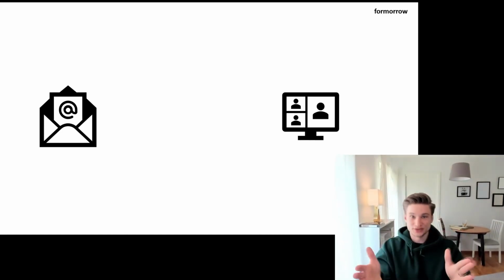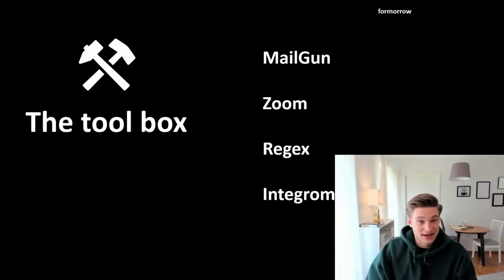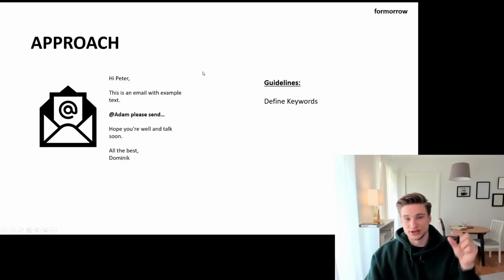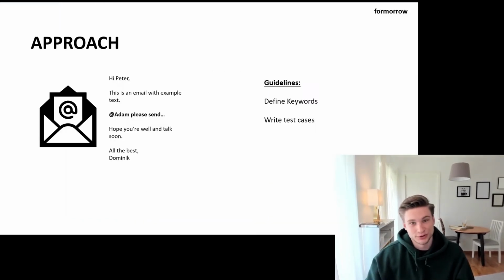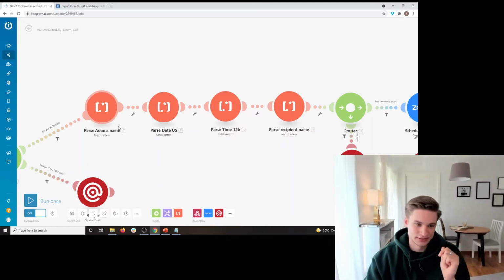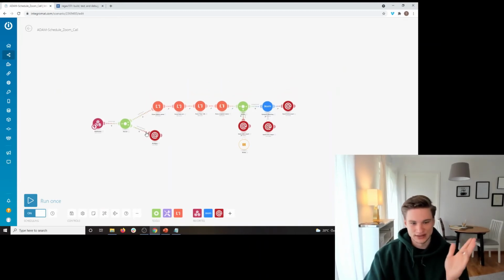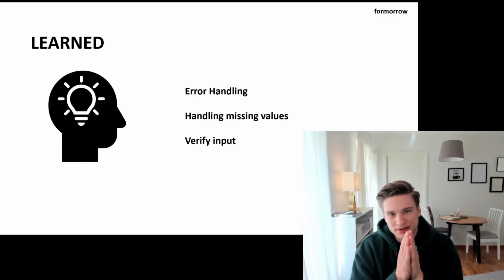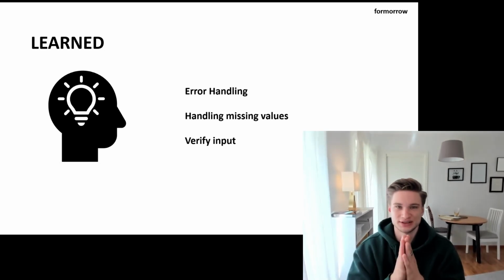BUILDING A VIRTUAL ASSISTANT IN INTEGROMAT | How I've outsourced my calendar to an automation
Here's how I've built the first functionality for my Virtual Assistant Adam, using Integromat.